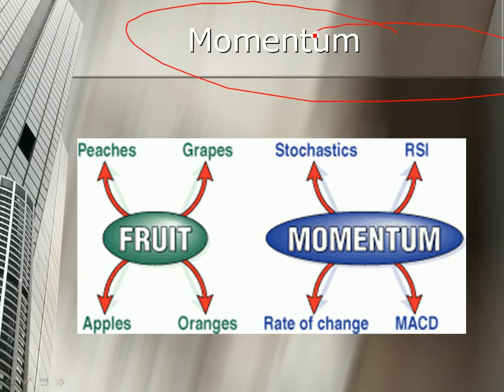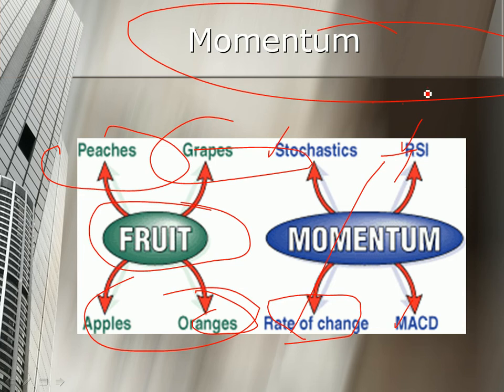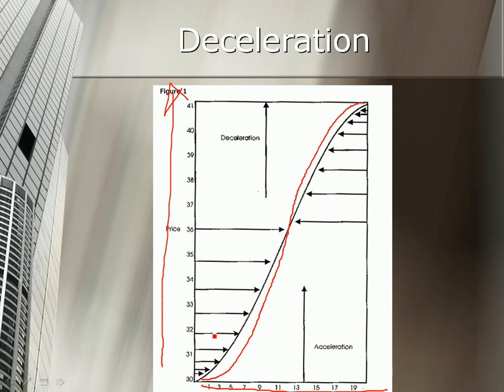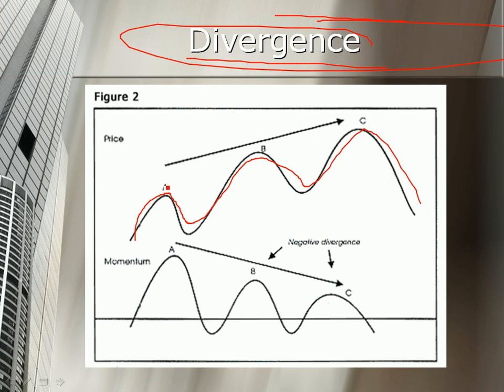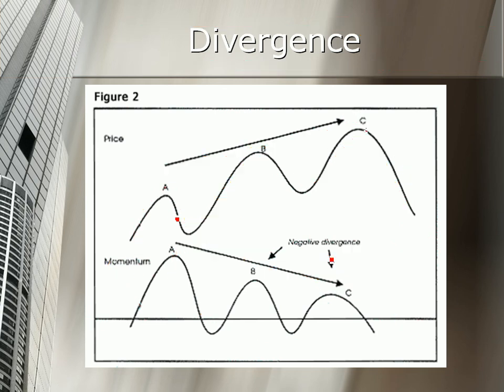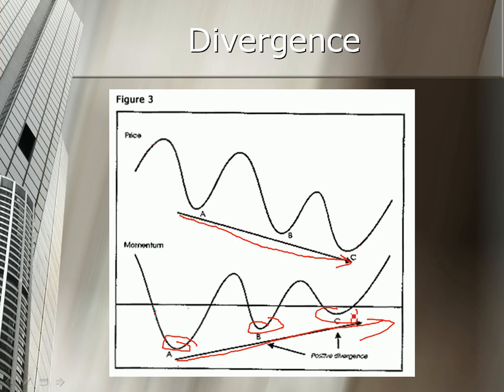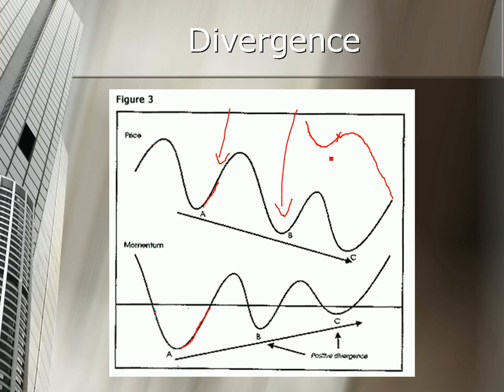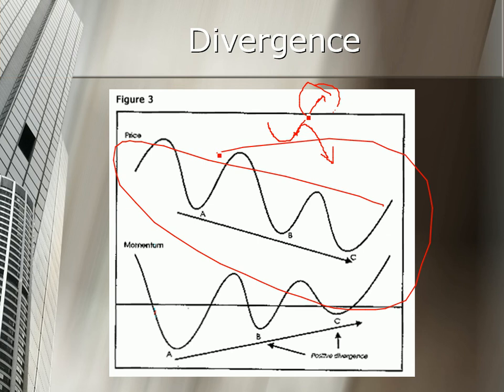Momentum and Divergence-Chapter 10-Momentum Indicators Master Guides.4.